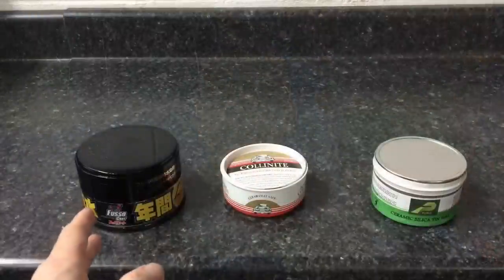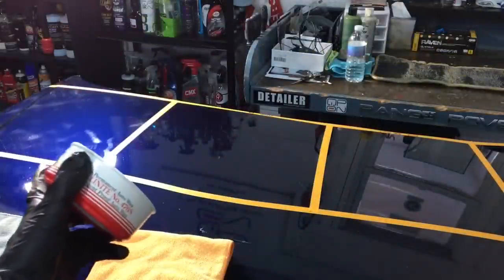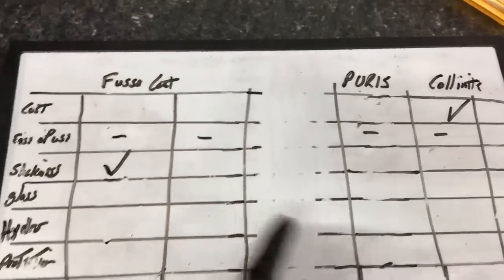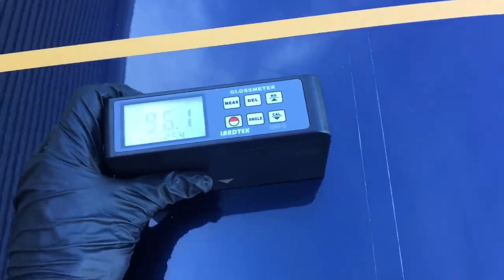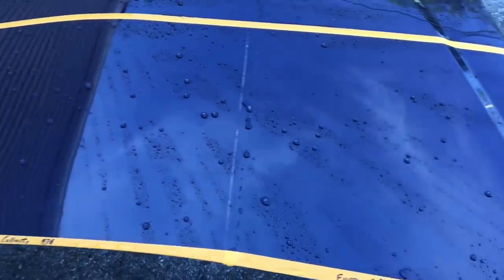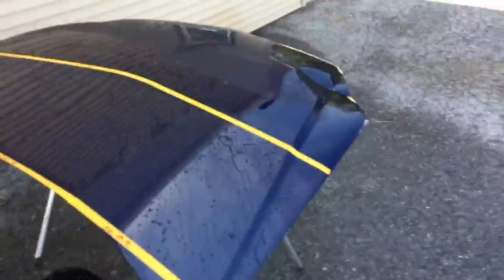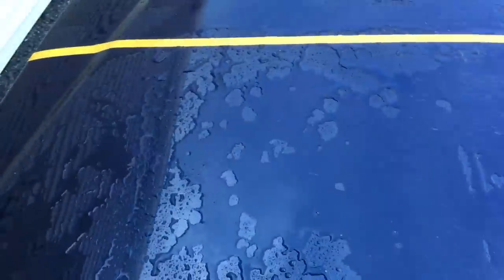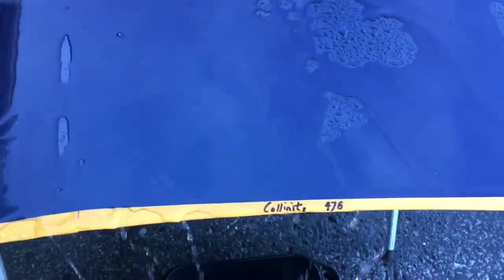Fusso Coat Soft 99 VERSUS Collinite 476 VERSUS PURIS Jade!!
Fusso Coat Soft 99 marches on after defeating Turtle Wax Seal N Shine. In Apex Detail fashion...we match up Fusso with Cillinite 476 and Puris Jade Ceramic Wax. Can one of these out perform Fusso Coat? Lat's find out!!

Fusso Coat Soft 99.

Collinite 476.